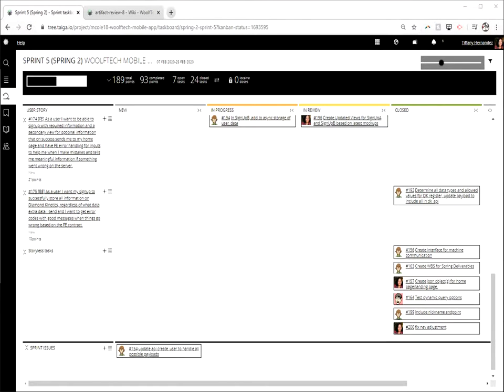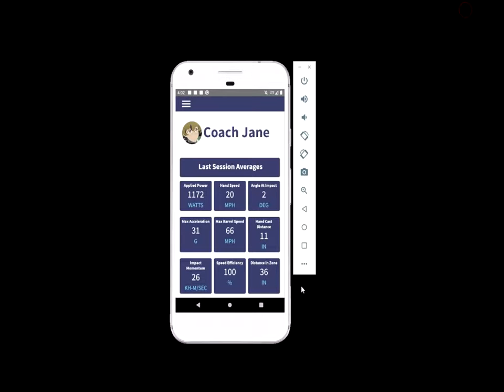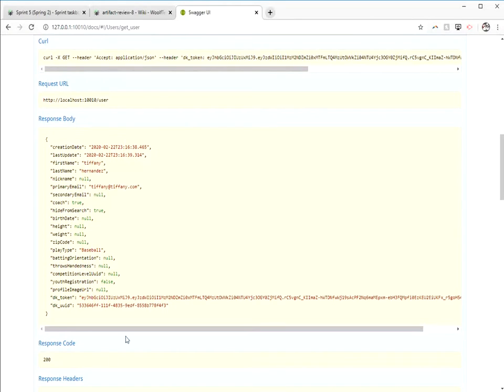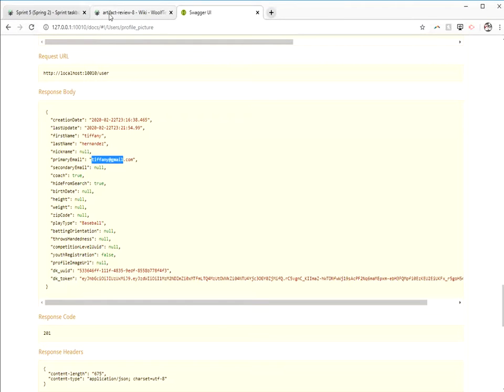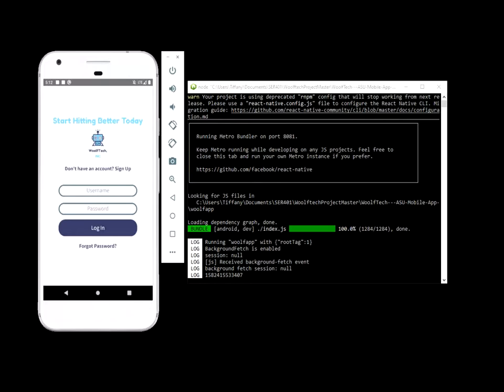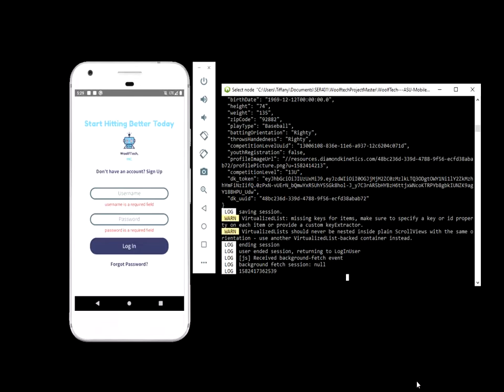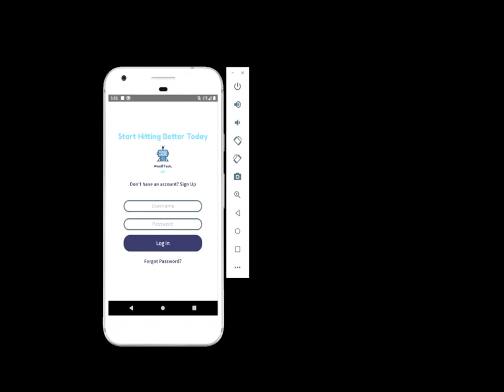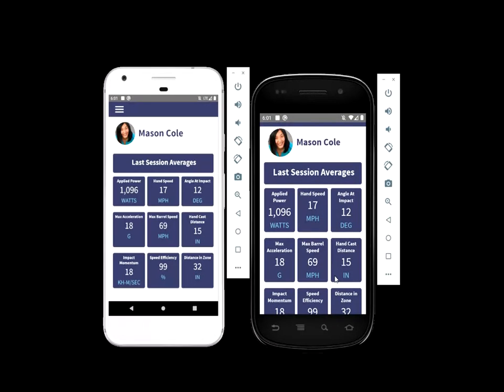WoolfTech Mobile - Spring Sprint 5